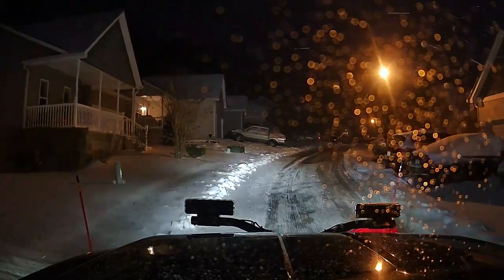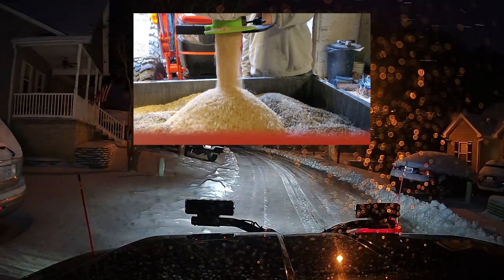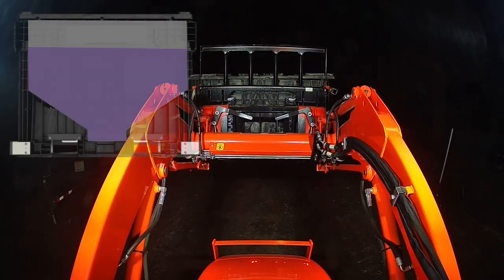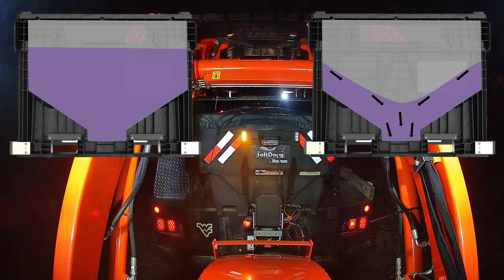Salt - Salt/Sand - Sand spreaders, what does it mean?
Some fun mixing limestone screenings with an ice melt product and a quick study of spreader labeling.
As tempting as it was to just use a cheaper tub of sand instead of ice melt, my SHPE1000 spreader is label as salt/sand 50/50 spreader. Dumping jut sand in teh hopper wouldn't have turned out well, or for any product just labeled "Salt Spreader". or "50/50".
I mention in the video a couple of times about this mix because of my auger type, but it isn't just because it is an auger feeder. Poor material feeds can occur in ANY spreader without vibrators, agitators and a combination of proper shape and material.